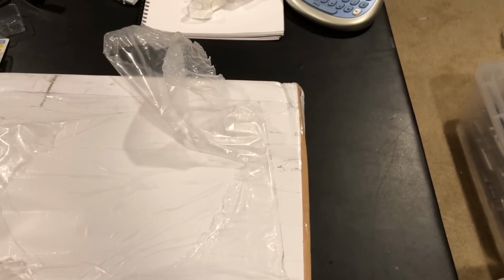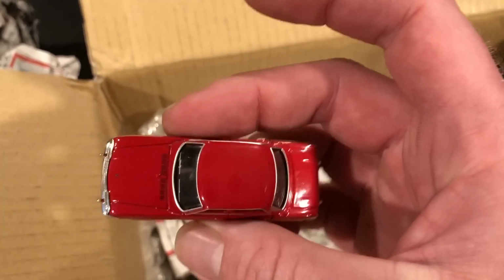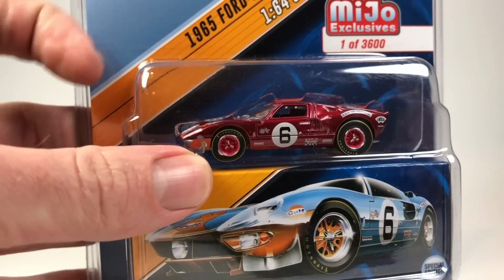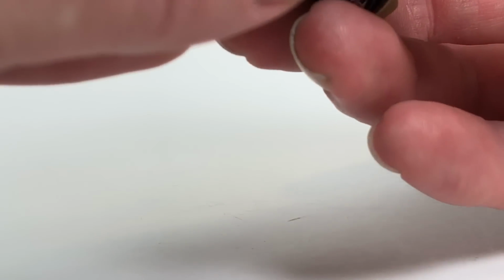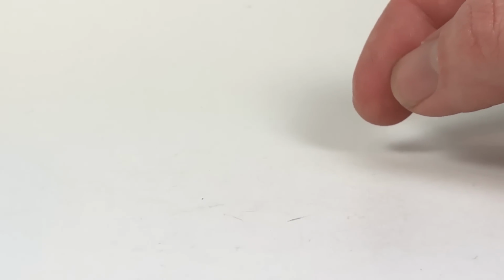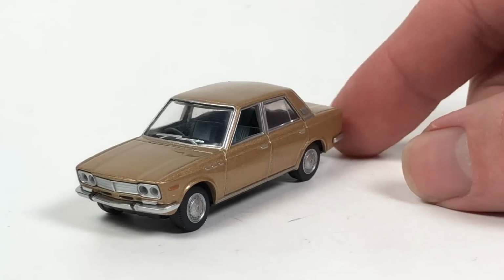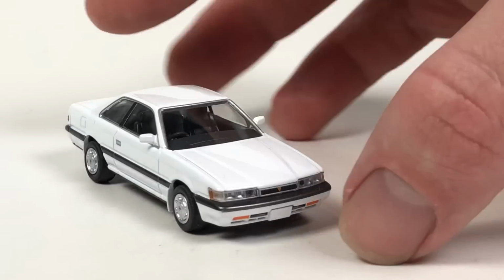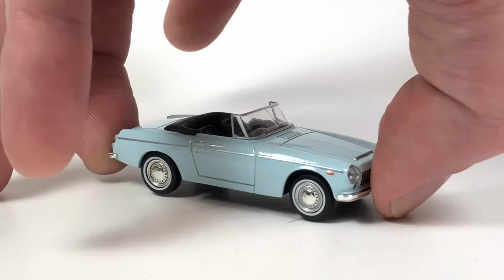Diecast Weekly Episode 175 - Holy Wow! Box From Diecastrum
This is insane guys! We got kyosho tomicalimitedvintage and other diecast. Just a crazy amount of really premium stuff.